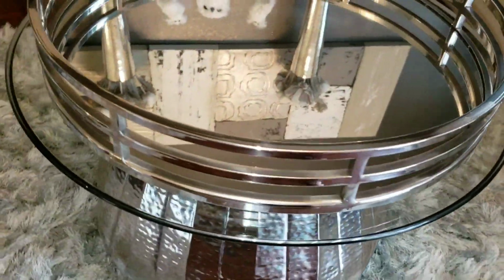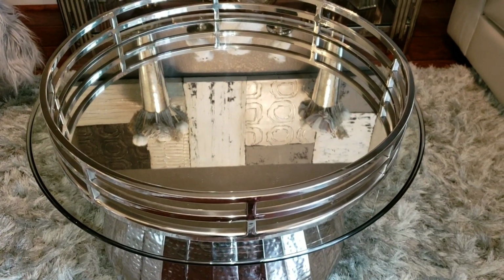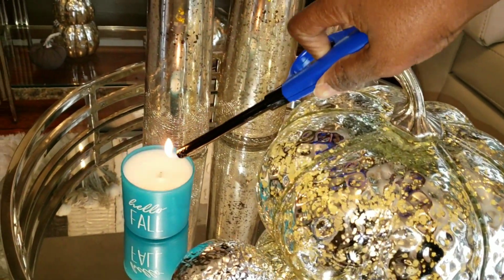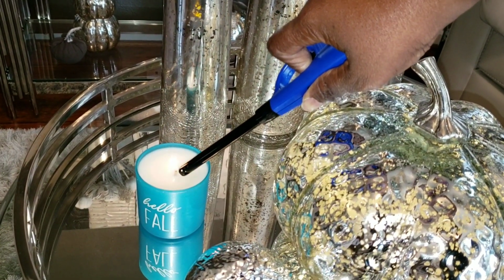9 Fall 💎🍁 Coffee Table Styling Ideas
Fall coffee table ideas

All items from Home Goods except for owls and silver pine cone.
Owls from Zgallerie
Silver pine cone from At home

Home Body with Forlisa
HOUSTON TX
77226